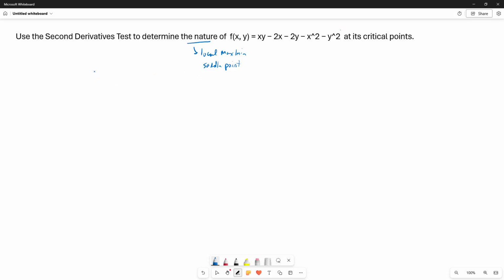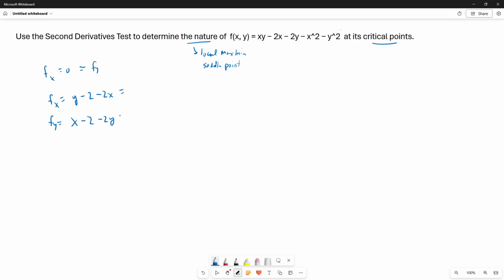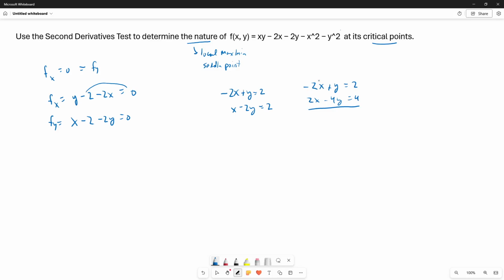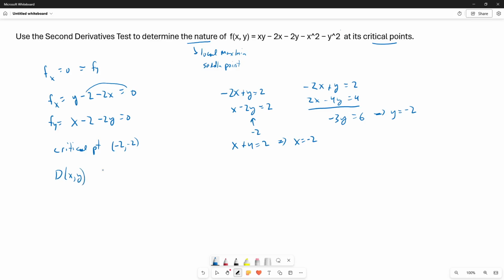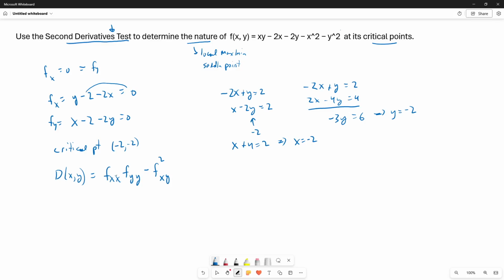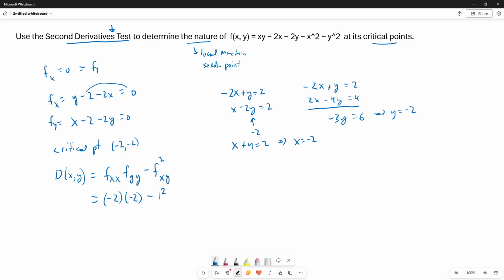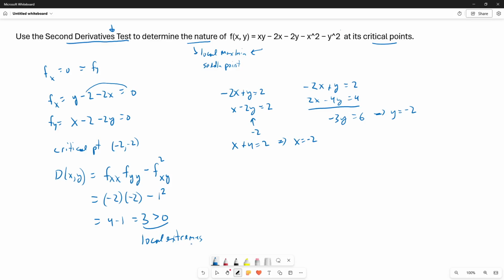Multivariable Second Derivatives Test (2)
We use the multivariable second Derivatives Test to determine the nature of a surface in three dimensions at its critical points. The problem in this video was taken from the book Calculus III, found at ximera.osu.edu/math.  Check it out!